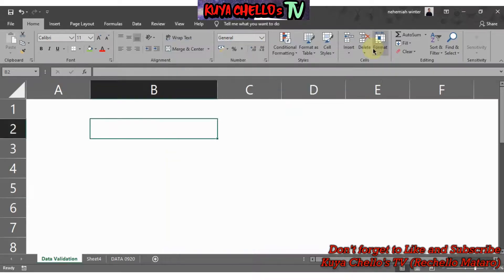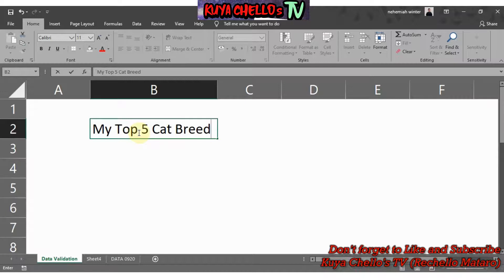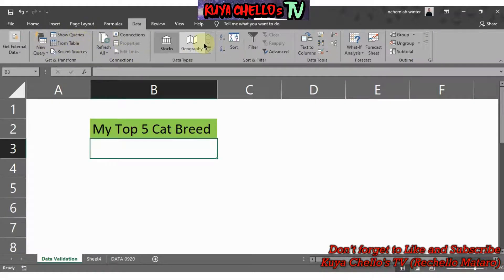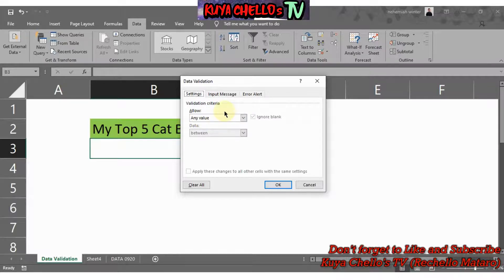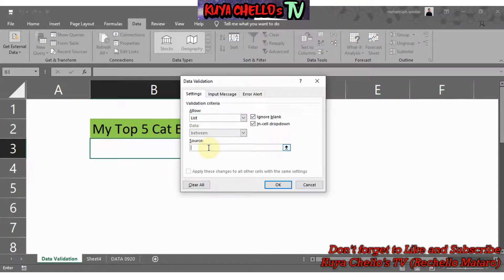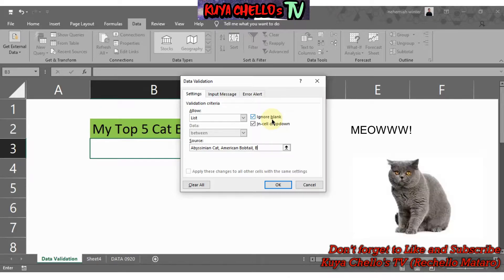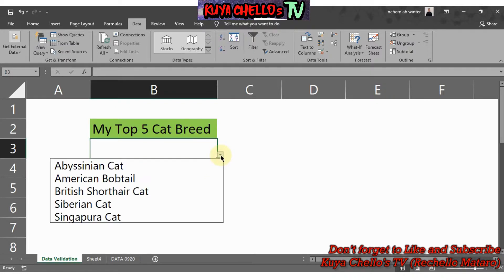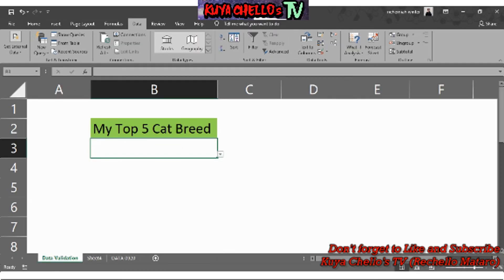Mastering Data Validation in Microsoft Excel: Step-by-Step Tutorial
Welcome to our comprehensive tutorial on how to use data validation in Microsoft Excel! In this tutorial, we'll guide you through the process of implementing data validation to ensure accurate and consistent data entry in your Excel spreadsheets.

Data validation is a powerful feature in Excel that allows you to control the type and format of data entered into cells. Whether you're managing inventory, creating forms, or analyzing data, data validation can help prevent errors and streamline your workflow.

In this step-by-step tutorial, you'll learn:

The basics of data validation and its benefits
How to set up data validation rules for different types of data (text, numbers, dates, etc.)
Customizing error messages and input messages
Using dropdown lists to simplify data entry
Advanced techniques and tips for optimizing data validation in your spreadsheets
Whether you're a beginner or an experienced Excel user, this tutorial is designed to help you master data validation and take your Excel skills to the next level.

Don't miss out on this opportunity to enhance your productivity and accuracy in Excel. Watch our tutorial now and become a data validation expert!
You can use data validation to restrict the type of data or the values that users enter into a cell. By using data validation, you can limit the entries for one or more cells in an Excel worksheet.
In this video, We will be focusing on creating a drop down list of an item or my Top 5 Cat Breed as an example. From the Allow drop down in the data validation settings, below options will be used:
Show a drop down list of valid Cat Breed (List option)